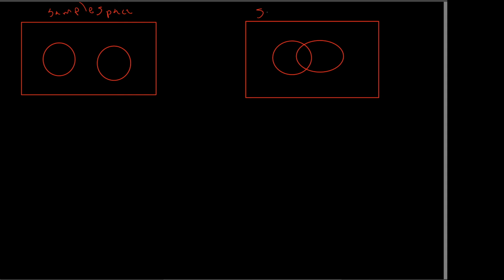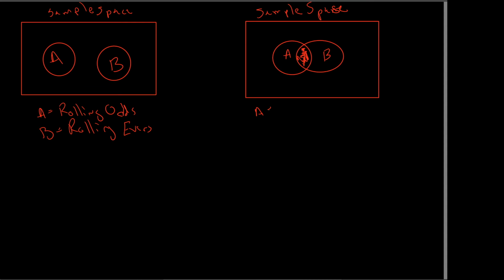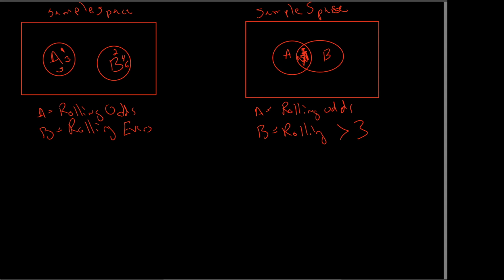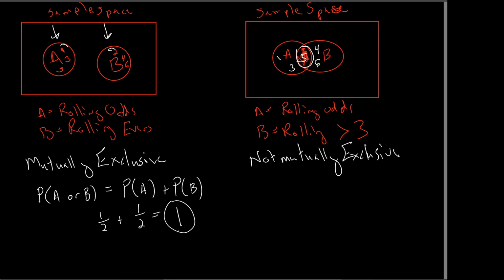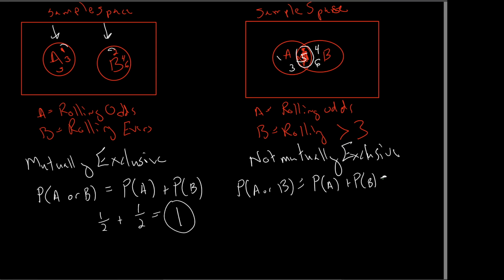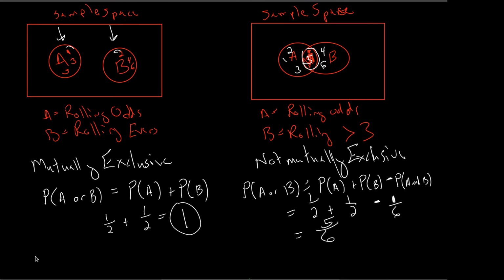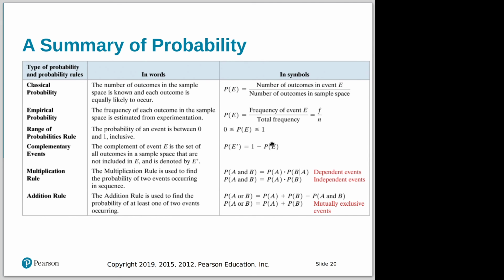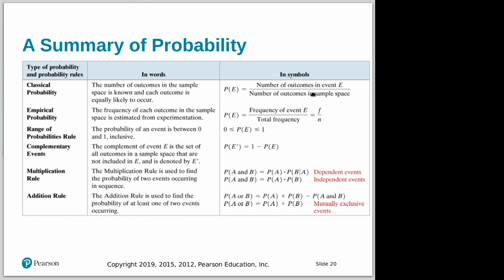MAT 143 Chapter 3 Probability OR and the Addition Rule